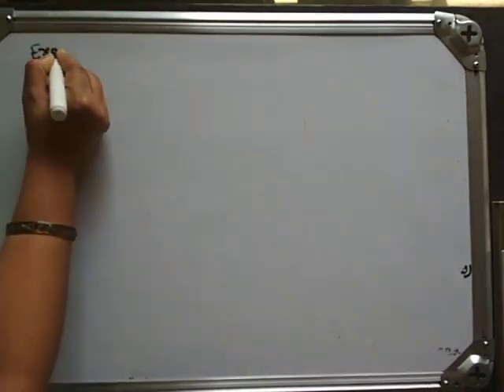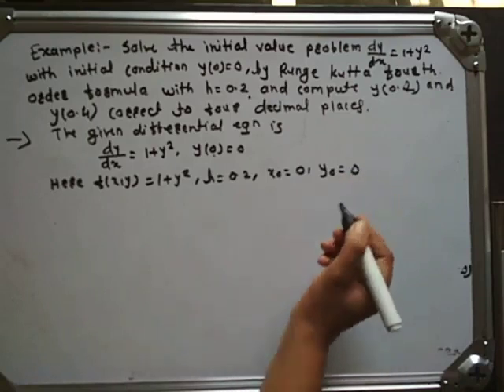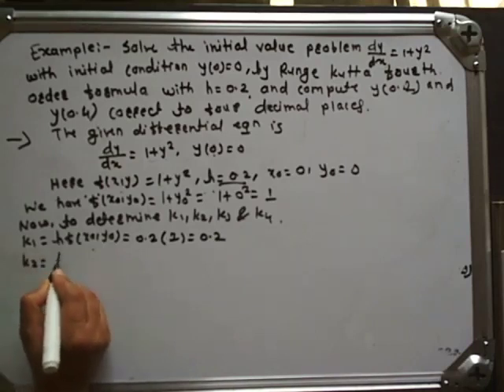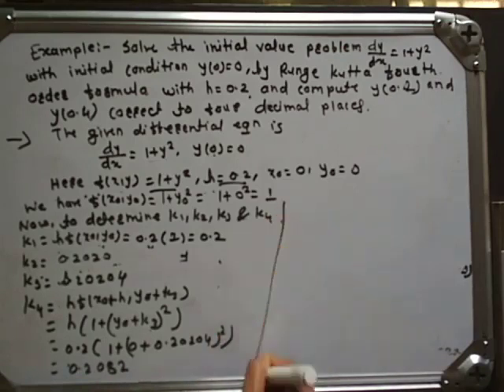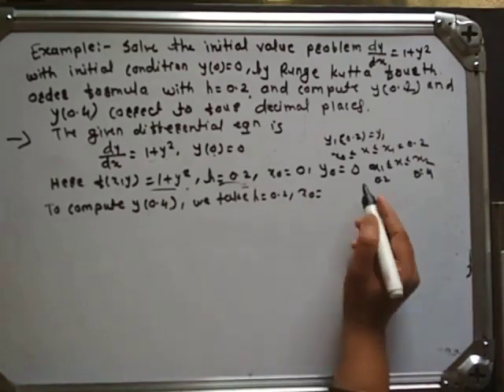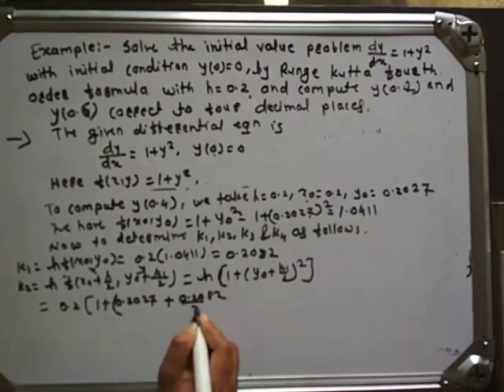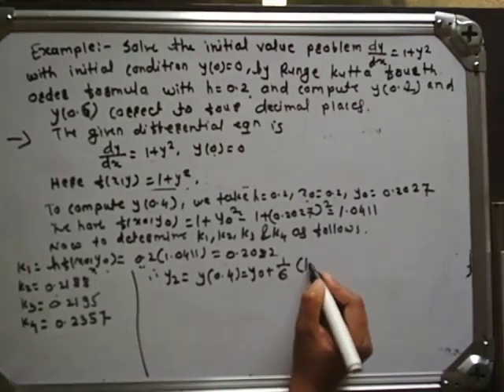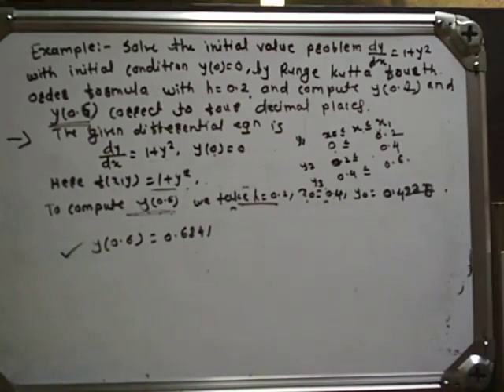VID_29_S.Y.B.Sc/S.Y.B.C.S.(Mathematics)Sem-3_Numerical Methods And Its Applications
Chapter: Numerical Solution of First Order Ordinary Differential Equations
Topic: Examples on Rung Kutta Fourth Order Formula